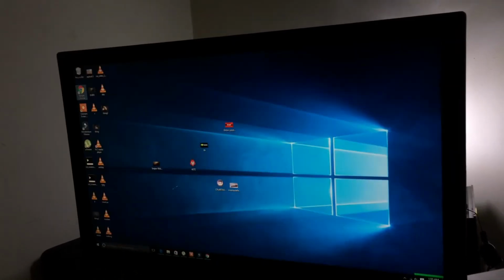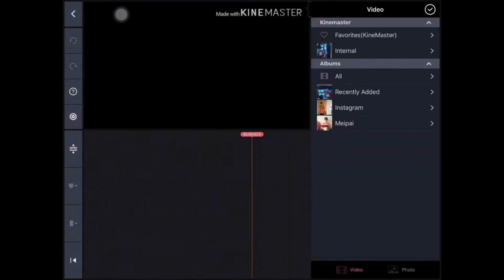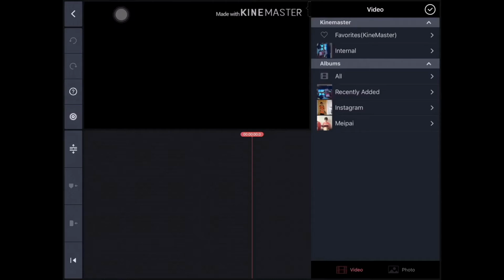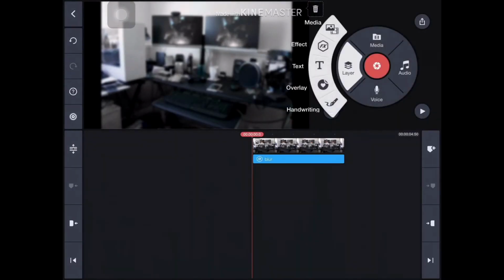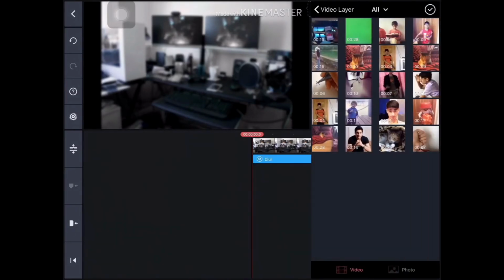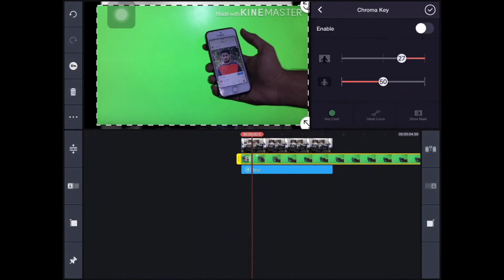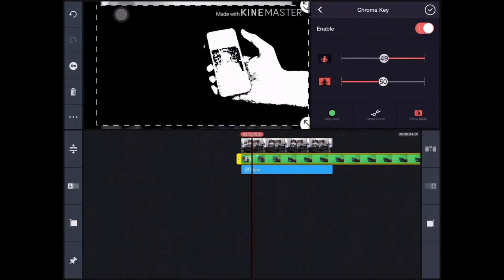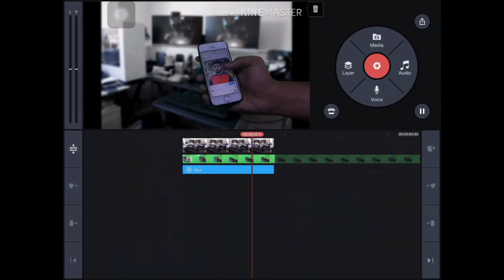Green Screen Trick - Background Changing With Kinemaster - Android / iOS Devices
I Used Kinemaster To Change The Backgroud But I Used I Few More Technique To Make It Realistic

/FAQ

How to
Make things
Change background in Kinematser
Realistic blur Tech videos
Android KineMaster